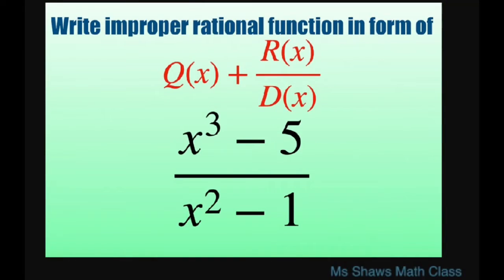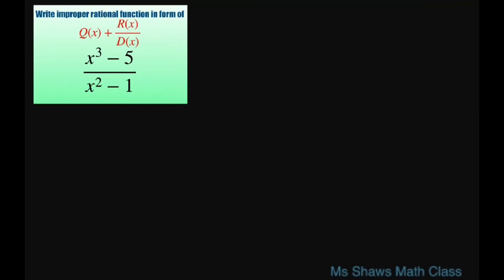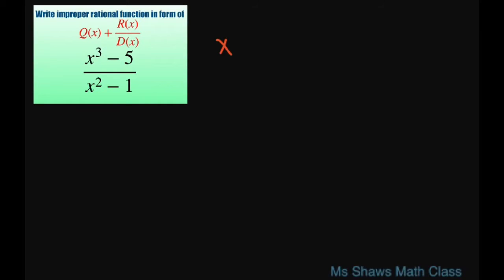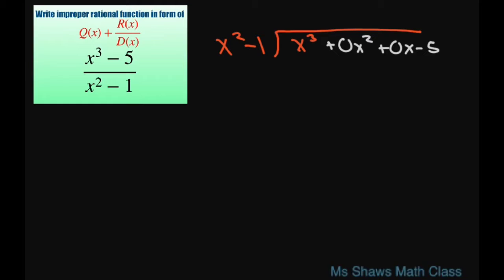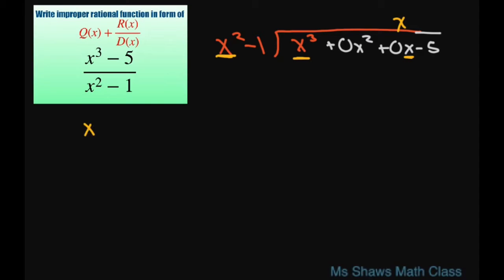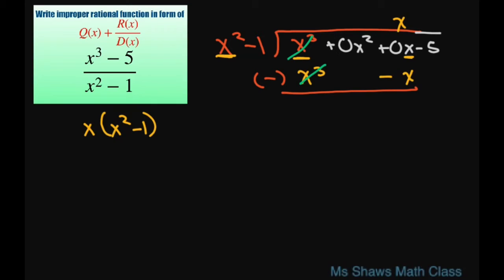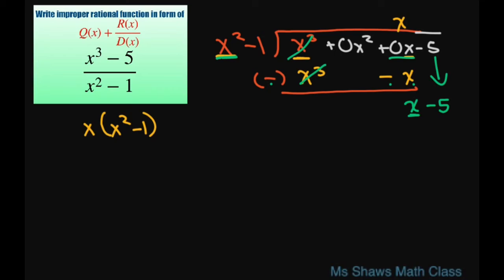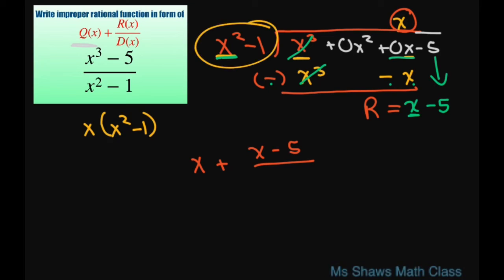Write improper rational function (x^3 -5)/(x^2 -1) in the form Q(x) = R(x)/D(x)